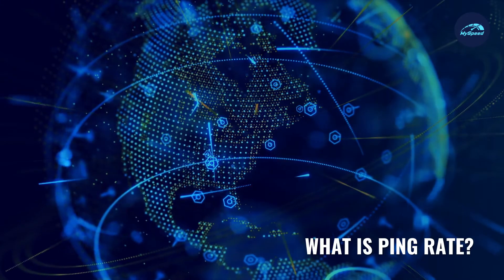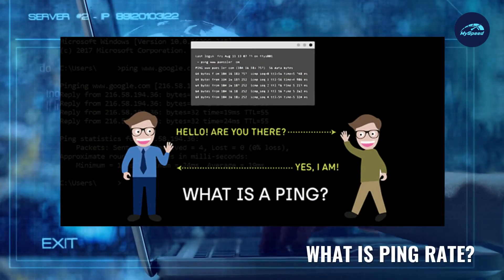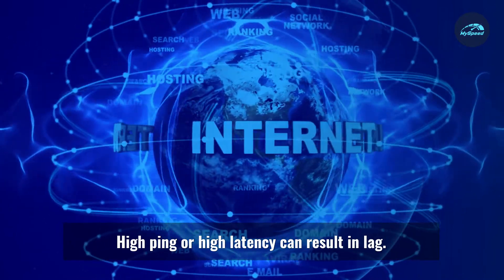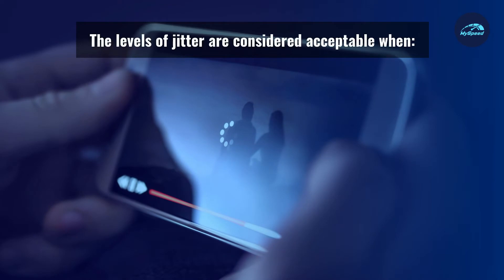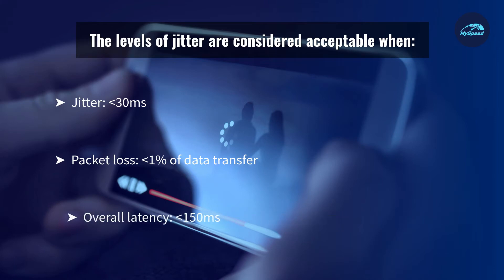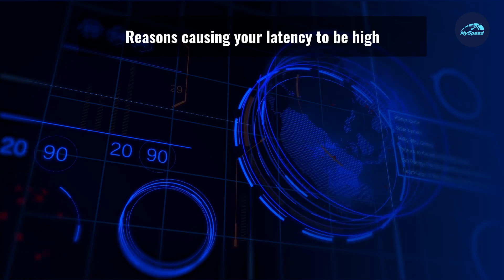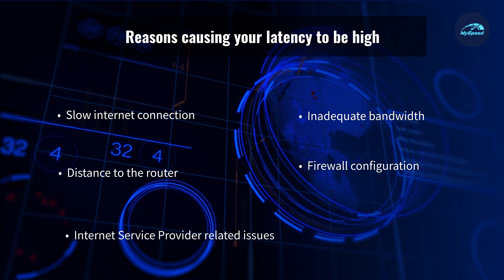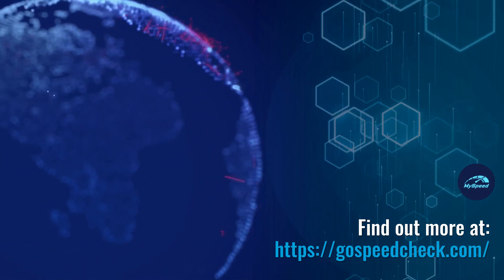What is ping? What is a good ping rate for Internet | MySpeed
MYSPEED - What is a good ping rate for internet?

"Ping rate or ping time measures the response time of an internet connection. This metric tells internet users how quickly we can receive data after senting out a request.
Do you know that low ping is so important in gaming and other online activities that require quick reponsiveness? Yep, it's hard to have fluid and smooth gaming experiences without a good internet ping!

But is there any difference between ping and latency? What is considered a good ping rate for your connection? ...

Are you looking for the answers to these questions? If so, let's spend a few minutes checking out this video right now!"

MySpeed is touted as one of the best speed tests.